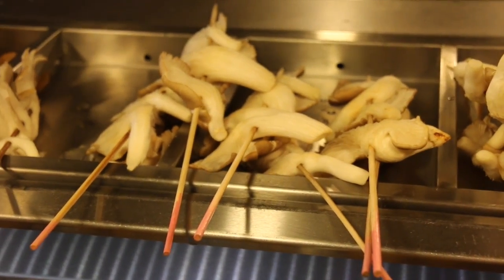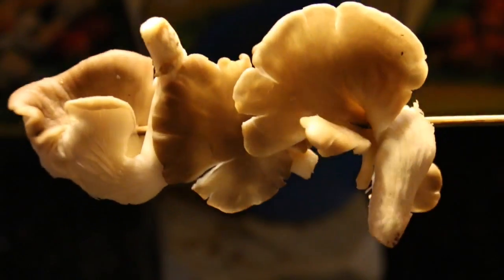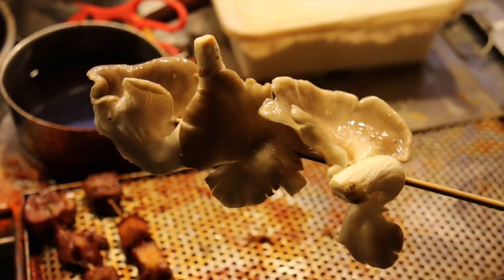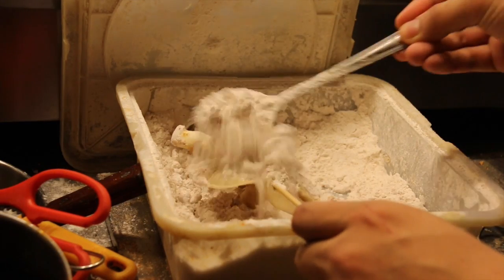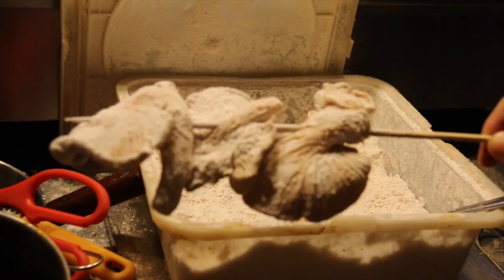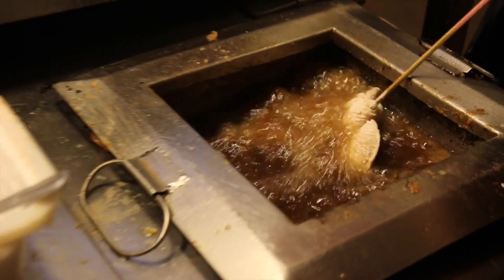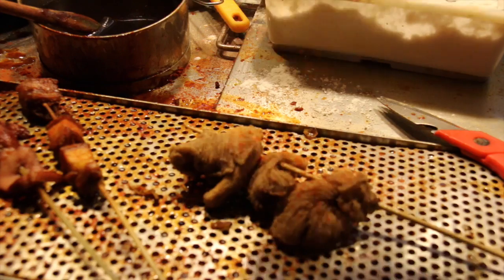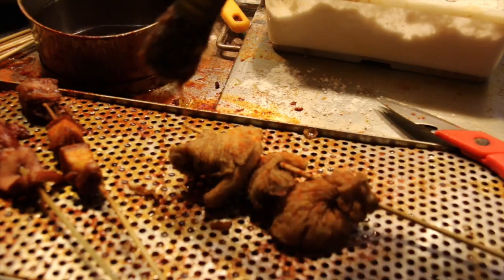How to deep fry Oyster Mushrooms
The food stall outside of my house sells deep fried Oyster Mushrooms and im ADDICTED ! :-)

2) Add my channel to your featured channel box "AwesomeEats"
3) Embed this video on a blog

Awesome Eats

Ben